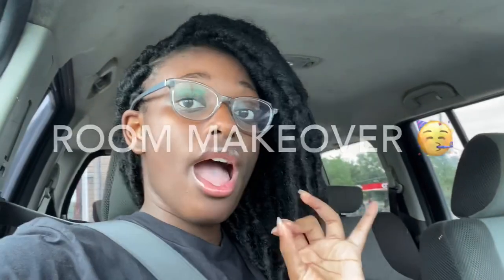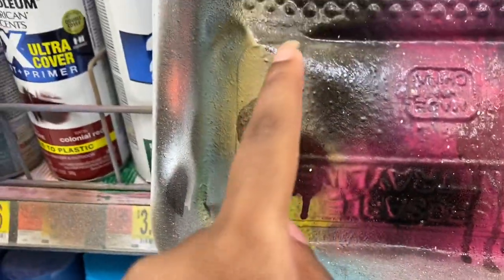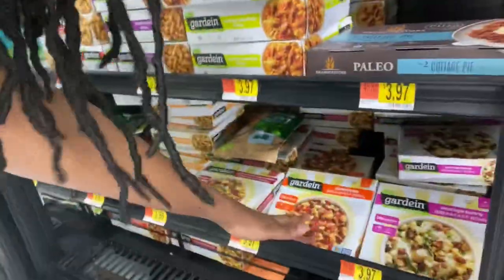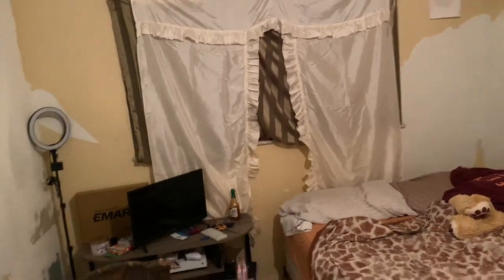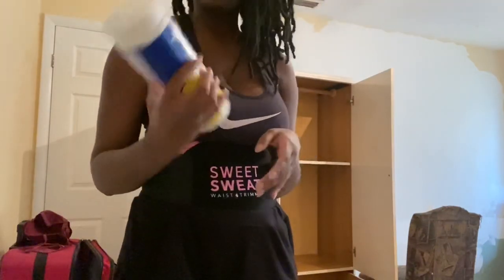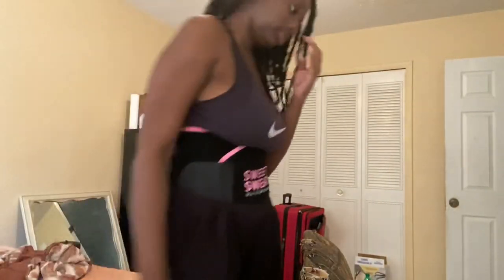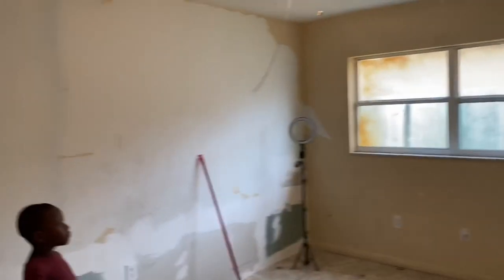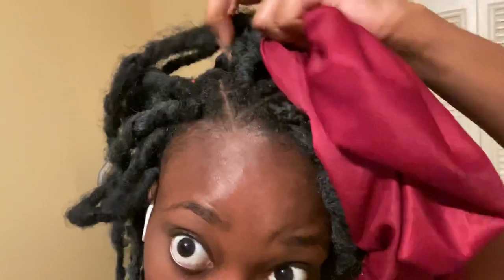SPRAY PAINTING GONE WRONG | ROOM MAKEOVER EP. 1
Hey Guys!

So I Am Absolutely NOT The Best Painter 😂 But I Still Got The Job Done
GoPuff: Use my Code “GO63JQQQX” To Receive $15 In GoPuff
Tool Kit
About Me
Age: 19 🤪
Born: Florida 🏝
Ethnicity: Haitian 🇭🇹